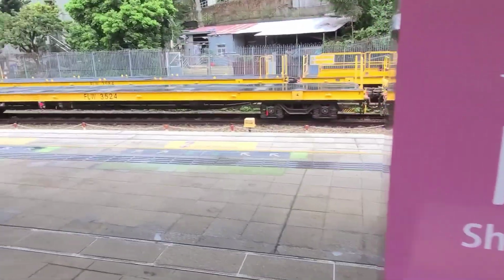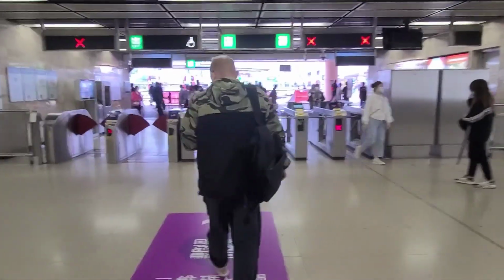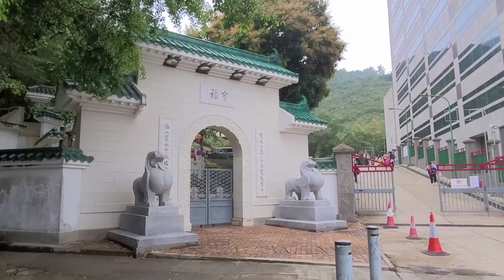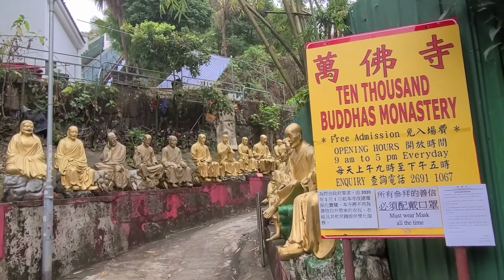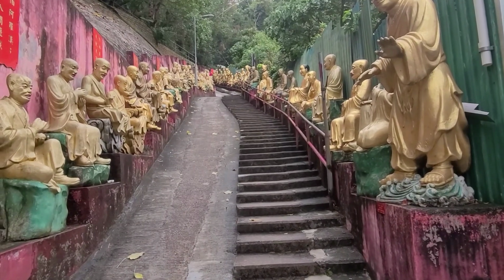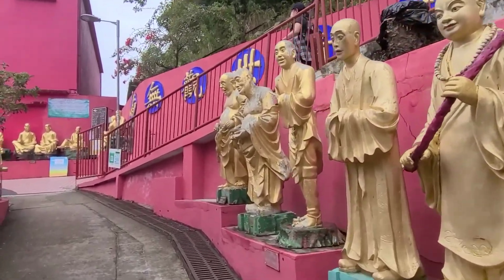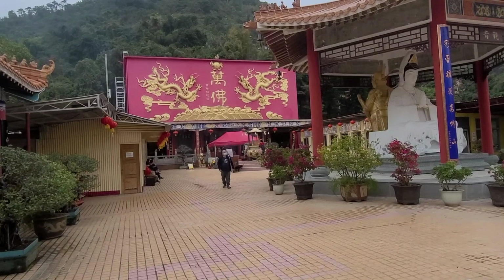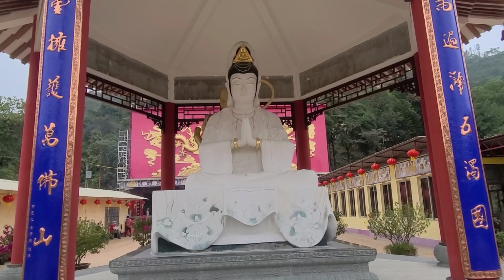Hong Kong travel vlog .A walking tour to the 10000 Buddhas Monastery in Shatin .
A Travel Vlog Hong Kong . A walking  tour to the 10000 Buddhas Monastery in Hong Kong city. A step by step guide to travel to this amazing attraction located in Shatin in the New Territories . Thousands of different buddha statues to admire in a tranquil hillside location.